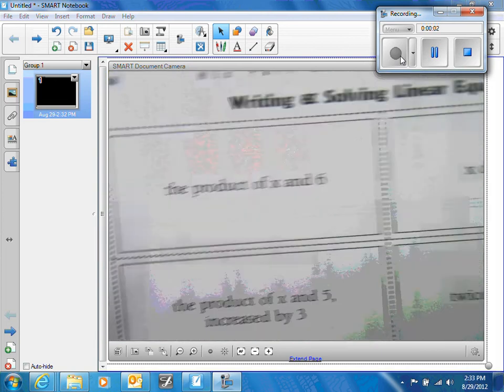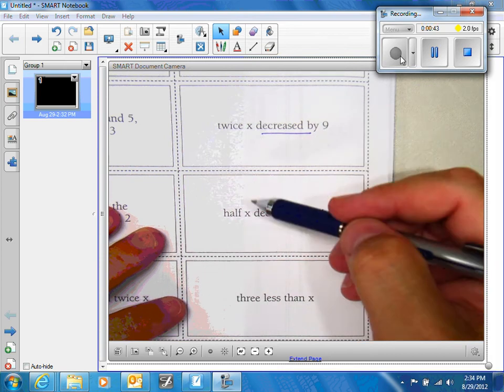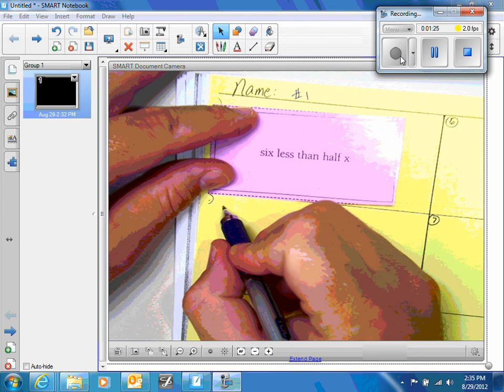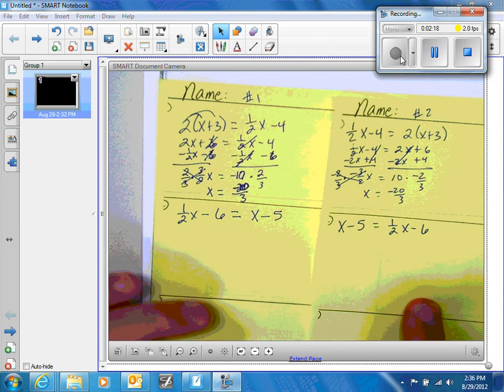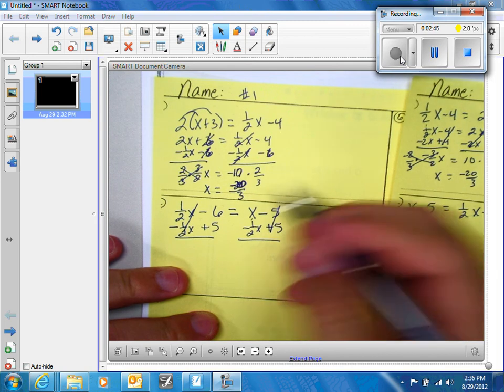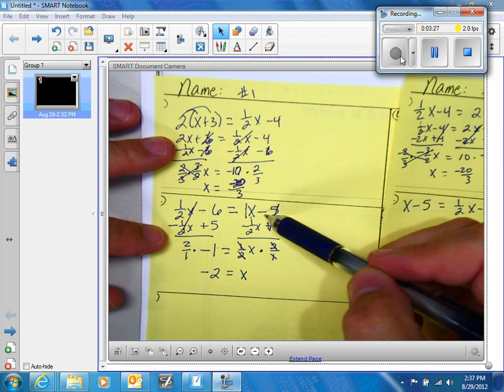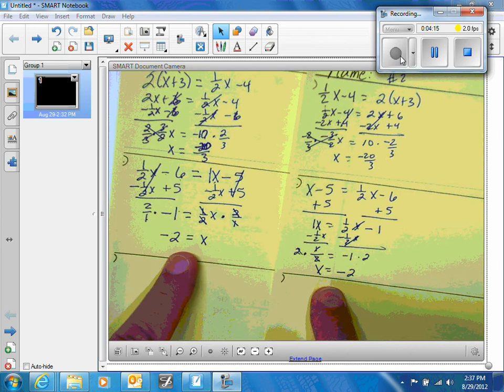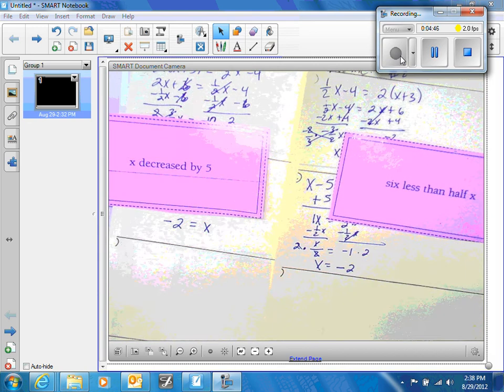Writing & Solving Equations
This was from day 3.  Remember you were pairing up purple cards and creating equations and solving them with a partner.